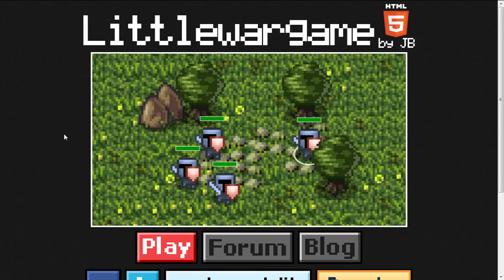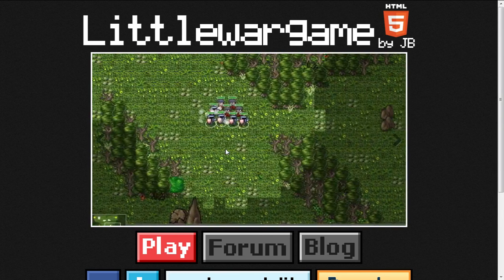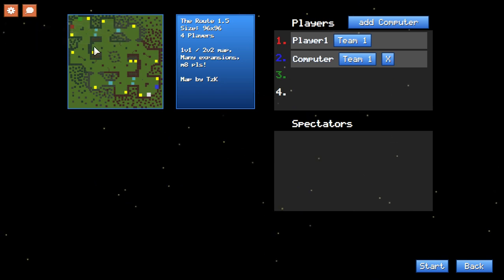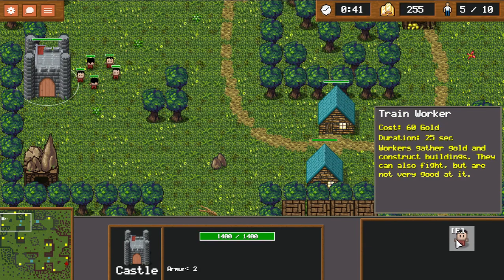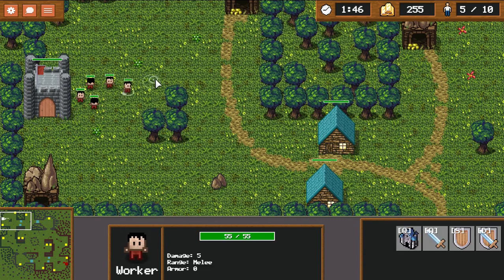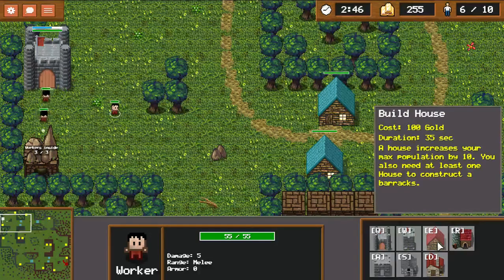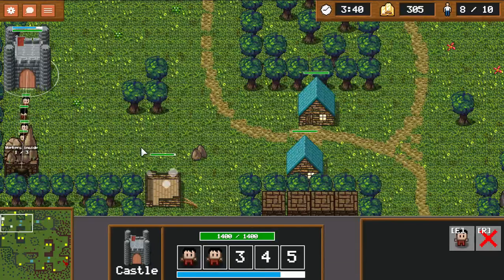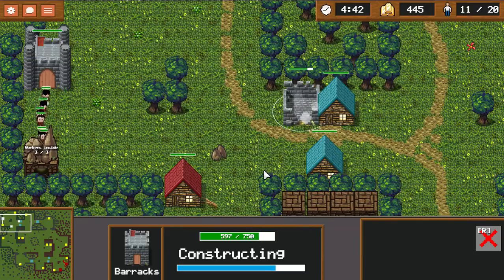Welcome to LWG #1 P1 - Beginner's Introduction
Welcome to LittleWarGame, your browser's favorite RTS.  In this first episode we'll be talking about all of the units, buildings, and upgrades in the game as well as where you can go to join in on the fun!

So let's get to it! It's bigger than you've ever imagined.